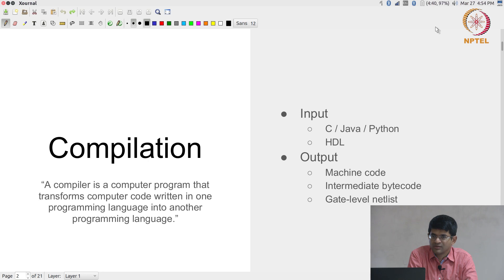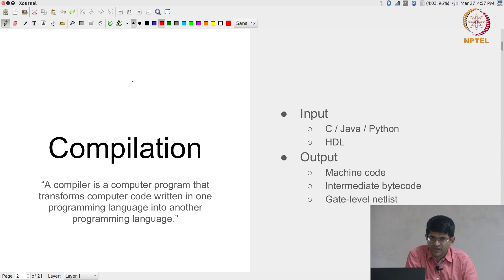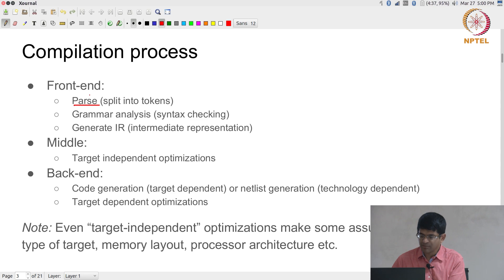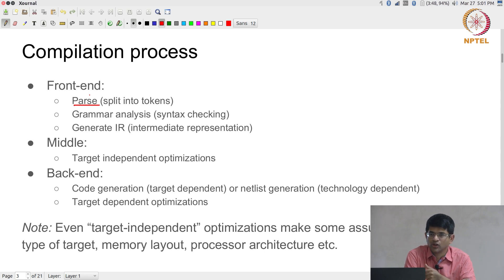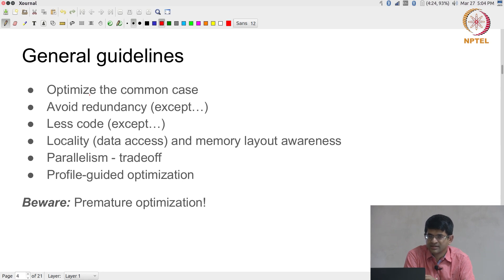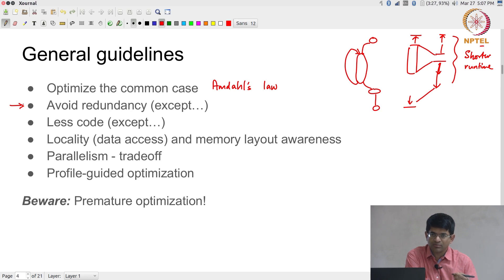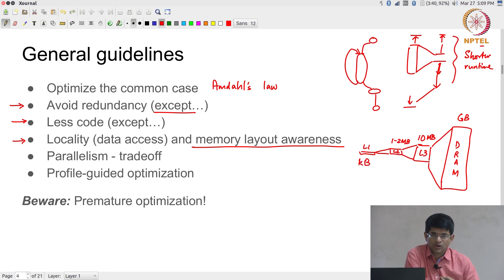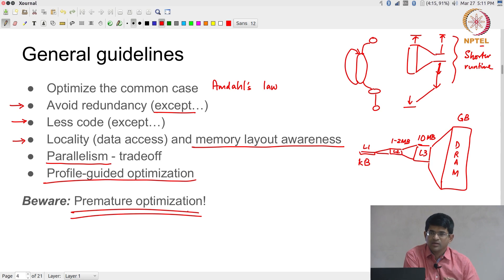Lec70 - Software Compilation